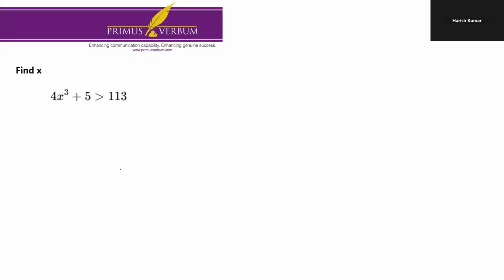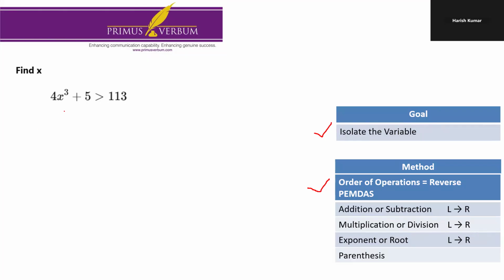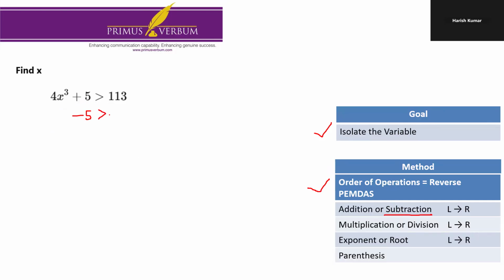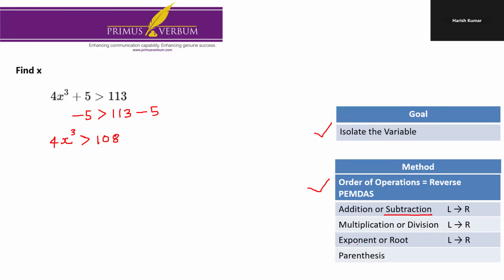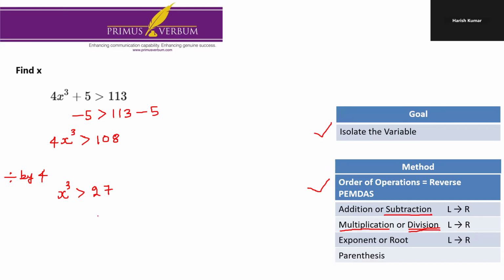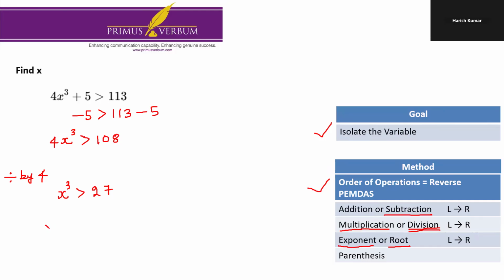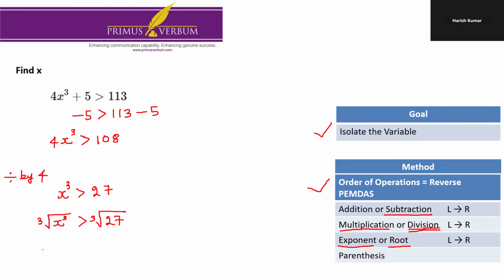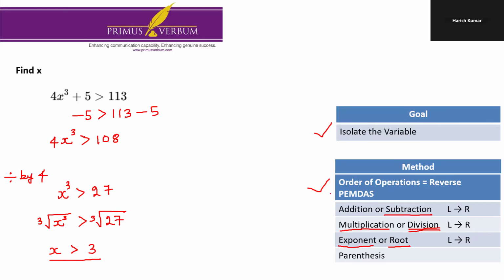Solve 4x³ + 5 GT 113 | Reverse PEMDAS Inequality Made Easy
Let’s solve this inequality step by step using Reverse PEMDAS:

4x³ + 5 GT 113

We’ll isolate the variable, undo operations in reverse order, and simplify confidently — all explained in a simple and visual way.

📌 In this video, you’ll learn:

How to isolate a cubic variable using reverse order of operations

The right way to subtract and divide in inequalities

When you need to check for sign flipping (and when you don’t)

A clear approach to tackling nonlinear inequalities

💡 Useful for:

Class 9–10 CBSE, ICSE, and State Board students

Middle and high school algebra (K-10, K-11)

Anyone brushing up on inequalities and algebra basics

🧠 Bonus tip: Understand why reversing operations step-by-step gives you control over messy expressions!